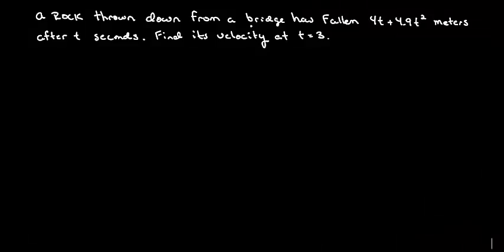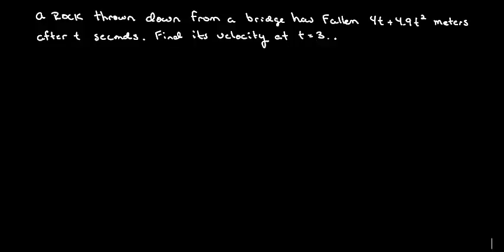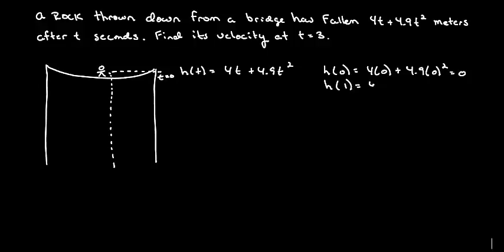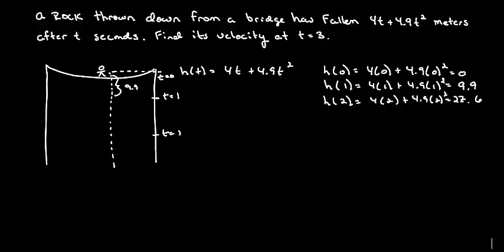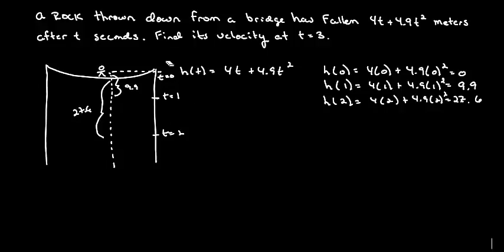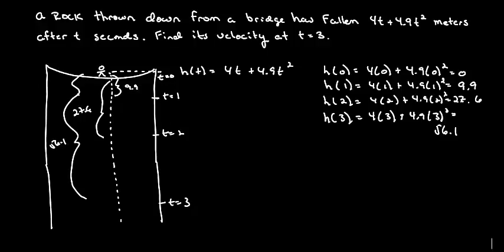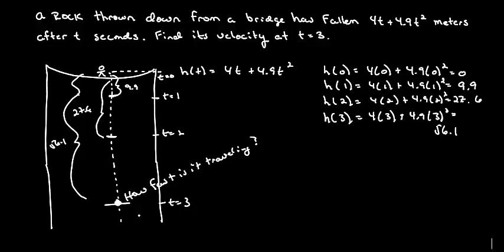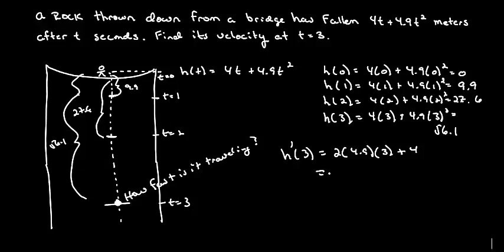Video 155 Module 1.1 HW10 #40 Instantaneous Velocity Application 20121464